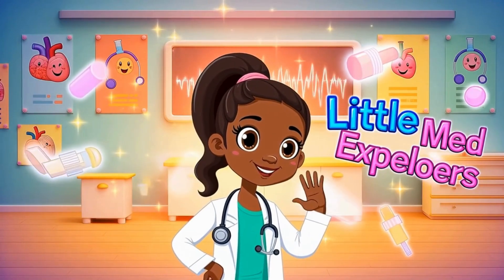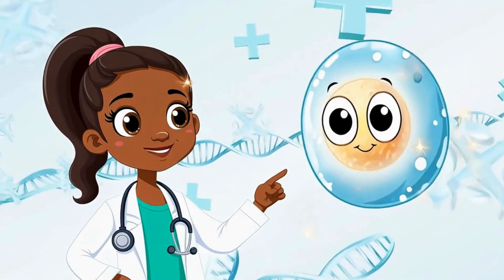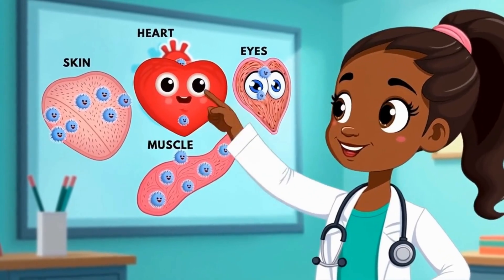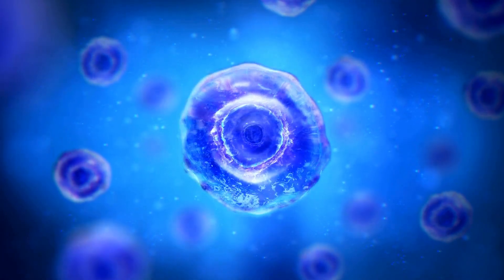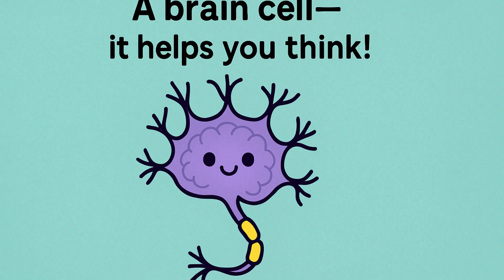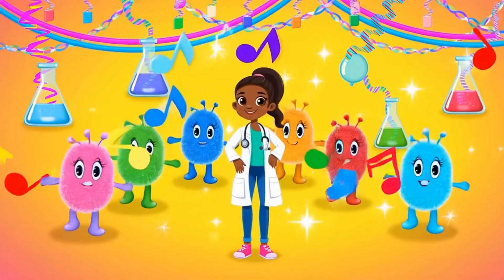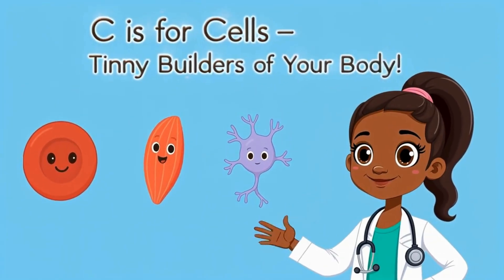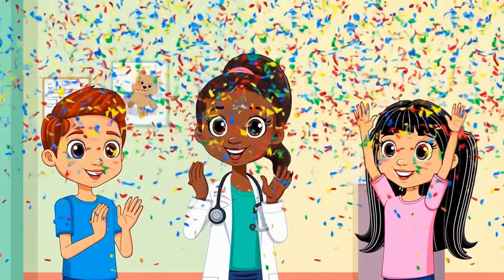C is for Cells | Meet the Tiny Builders in Your Body!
Welcome back, Little Med Explorers! In this episode, Dr. Dee takes you on a magical journey into the world of cells—the tiny superheroes that build and power your entire body! ✨

👩🏽‍⚕️ What do cells do?
💪 How do they help you grow, move, and heal?
🧠 Why are they so important?

Let’s explore these fun facts with songs, colors, and smiles!

📚 Perfect for curious kids and early learners.